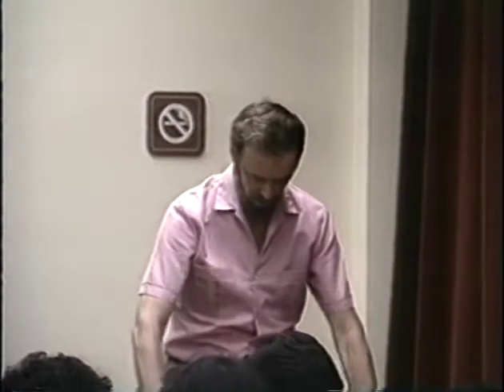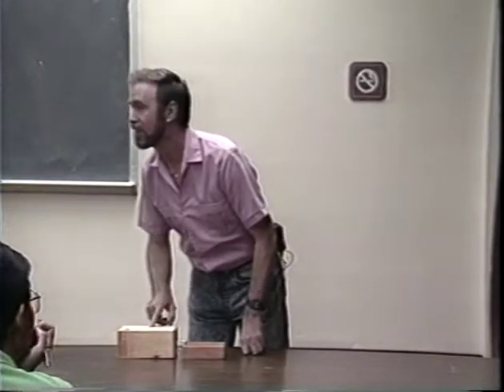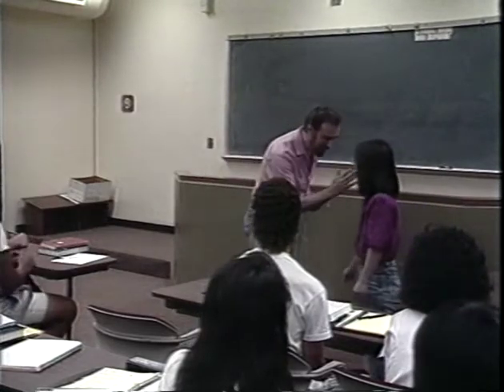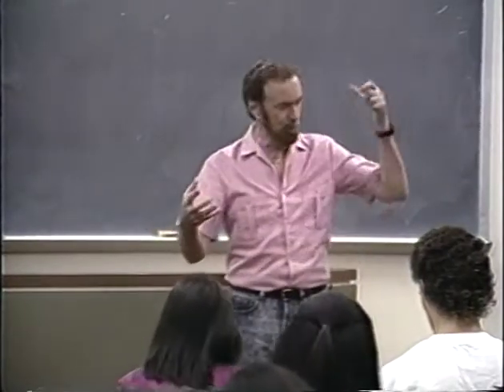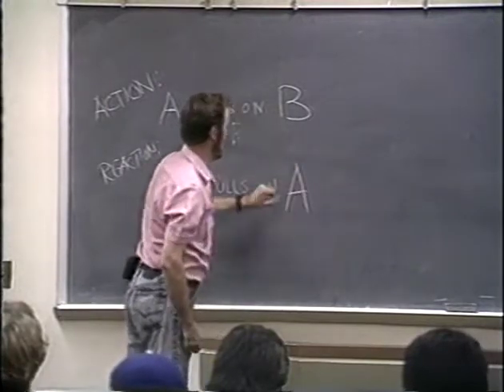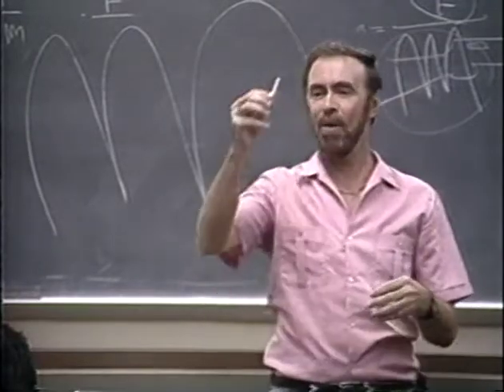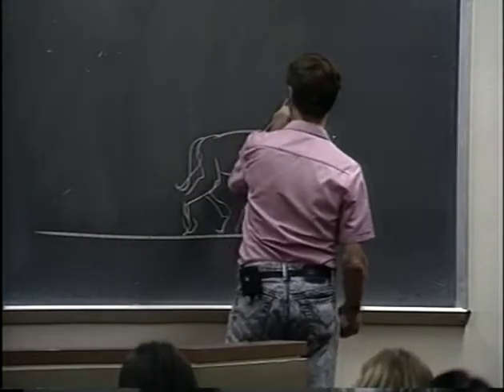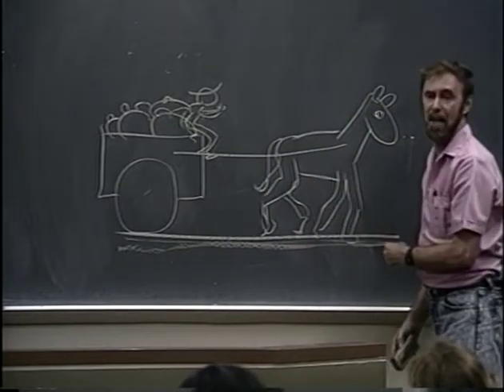Physics Newton's Third Law